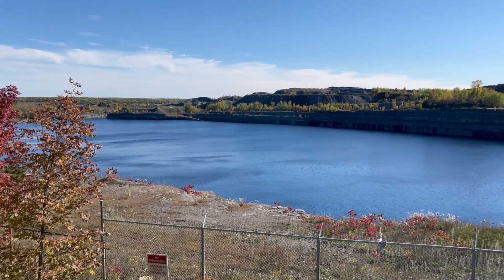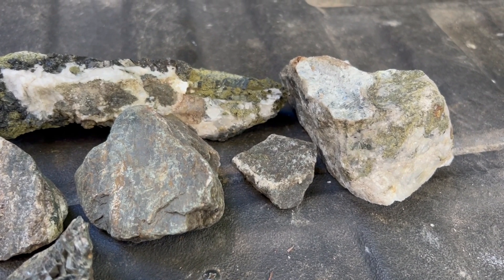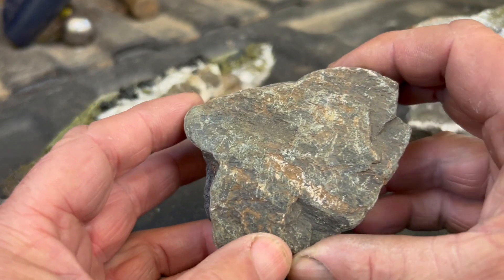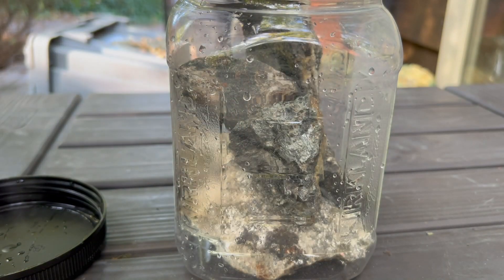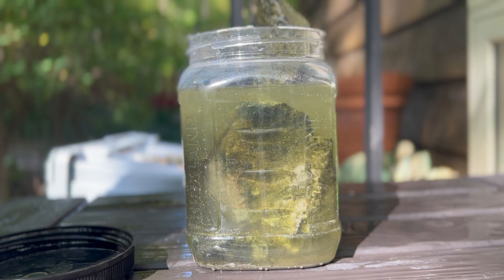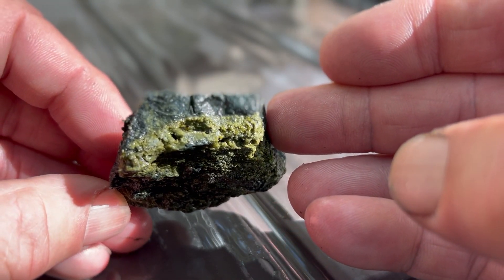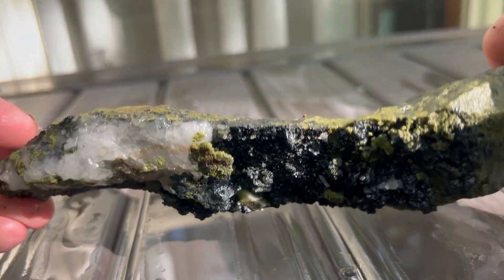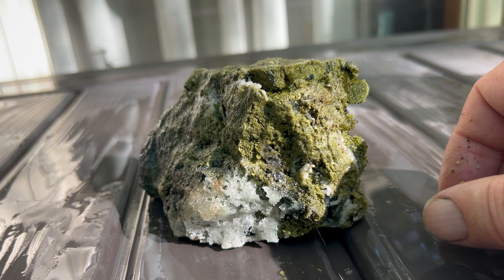SECRET collecting rocks with HIDDEN CRYSTAL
A quick trip to Marmora iron mine (public area) to collect some rocks to dissolve and expose hidden crystals